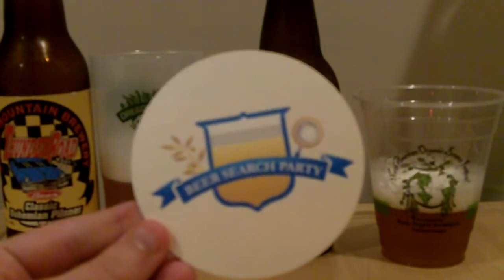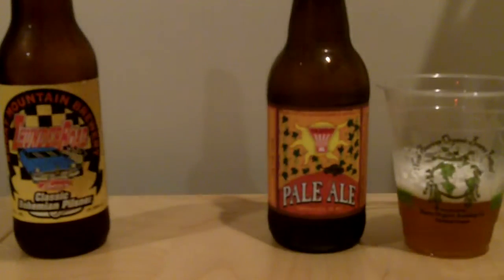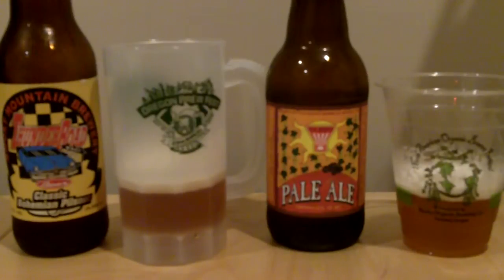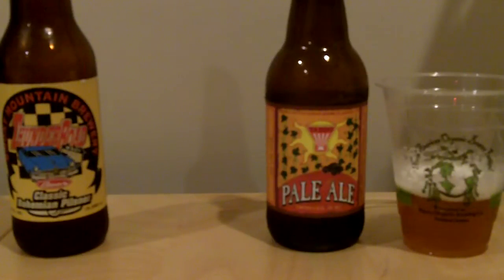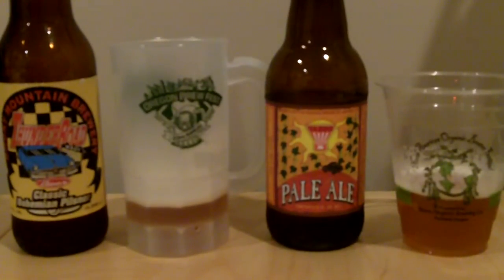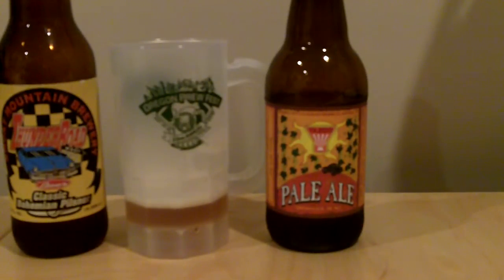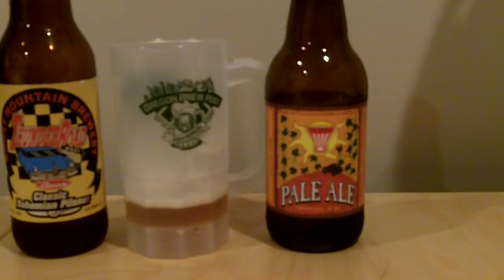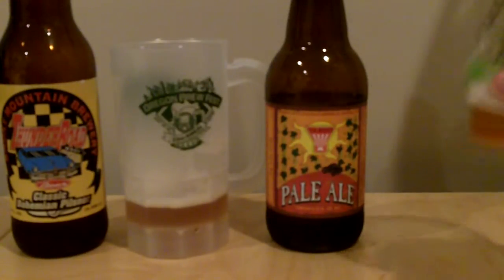Tennessee.MOV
The Beer Search Party spontaneously reviews the first two beers ever sampled from the Volunteer state of Tennessee.